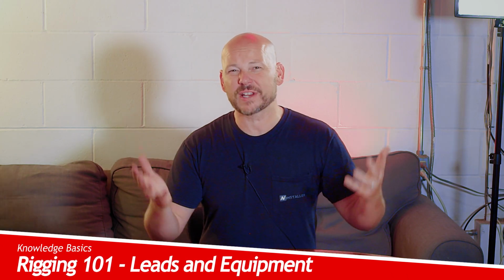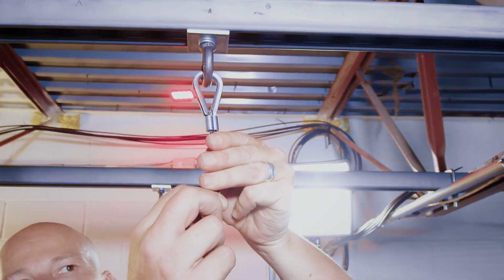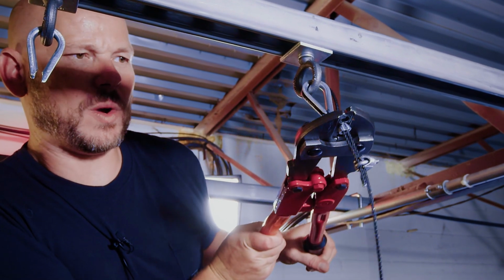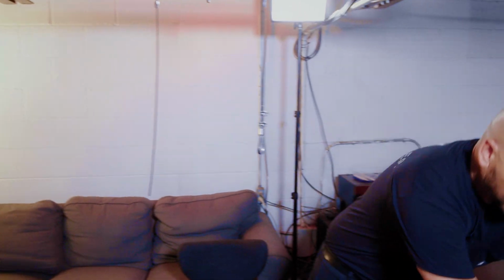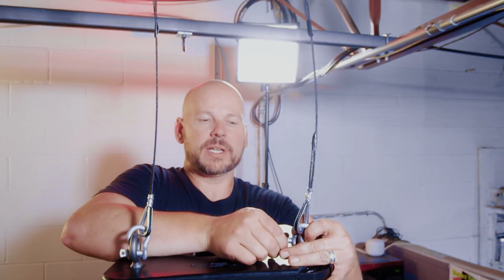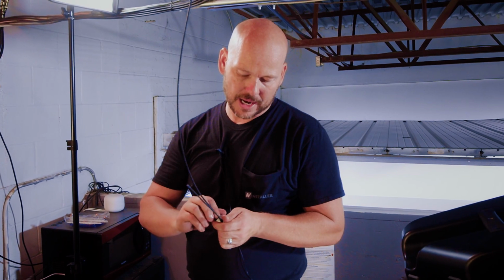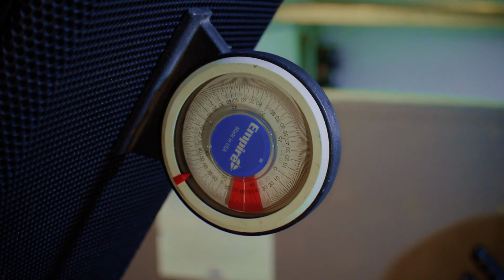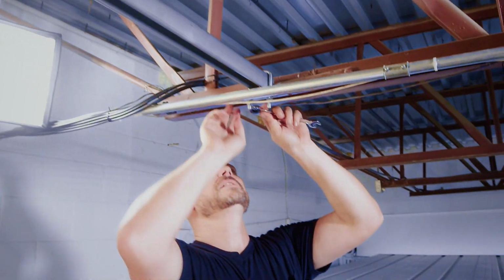Rigging 101 Part 3 - How Do I Get My Equipment In My Rafters?!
In this last video of Rigging 101, Bruce shows you how to professionally hang equipment in your building rafters. Check out the other 2 videos to see what parts and tools you will need and how to start hanging your equipment.

Rigging 101 Part 1 - Parts and Tools: youtu.be/gSAoPXPWTgo
Rigging 101 Part 2 - Unistrut and Hangpoints: youtu.be/Yu3Z96B6jGQ

Chapters:
00:00 Intro
01:18 Leads
05:11 Swage
07:43 Lead Length
11:03 Shackles
13:21 Tape
13:57 Back Lead
14:29 Back Crosby
17:26 Set Angle
19:44 Align & Tighten